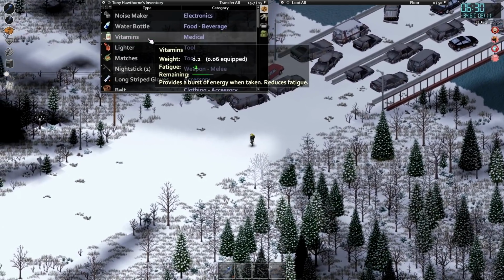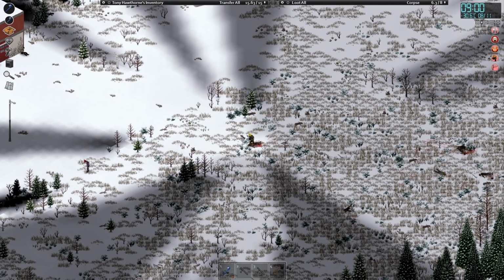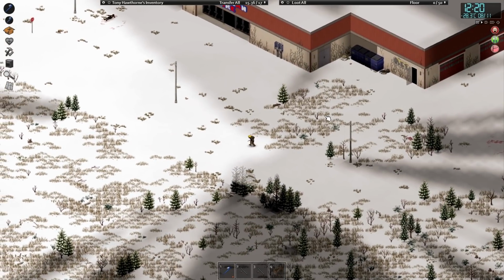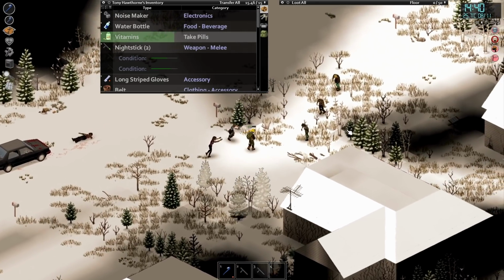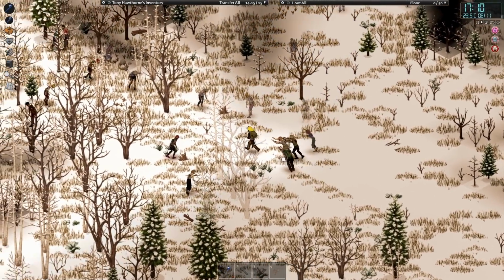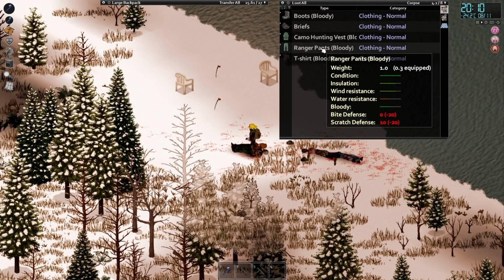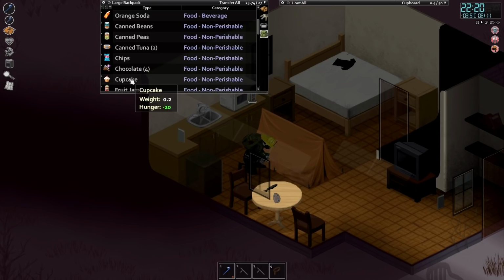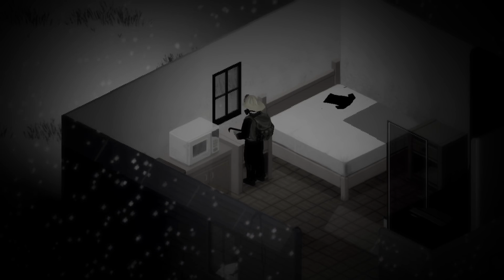Weaving Through Hordes! | Project Zomboid Cryogenic Winter | Ep05 | Build 41.68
Winter has come to Knox Country, a cryogenic winter. Can lovable rebel Tony Hawthorne survive cryogenic winter, escape Louisville and get back to his loved ones on the outskirts of Westpoint? Join us in another Project Zomboid Let's Play as we battle freezing conditions, scarce resources and a ludicrous amount of zombies!

In the towns of Muldraugh and West Point, survivors must loot houses, build defences and do their utmost to delay their inevitable demise day by day. No help is coming – their continued survival relies on their own cunning, luck and ability to evade a relentless horde.

==Music==

Transmission, The Enemy, The Great Battle, Paintscrapper, Headless Horseman, Cockroaches, The Butcher by Alexander Nakarada